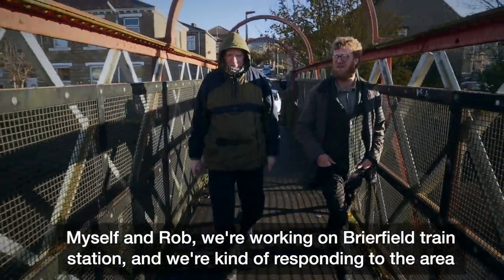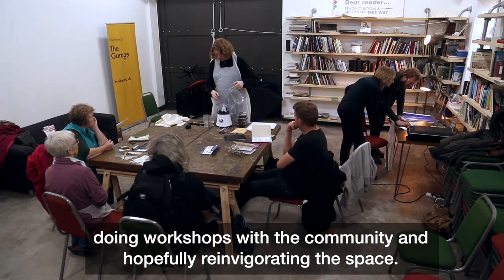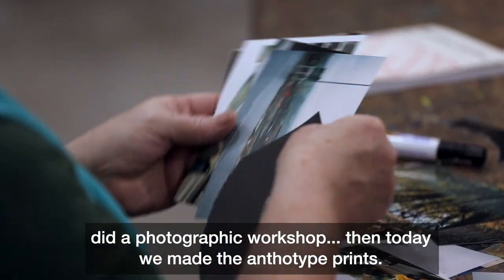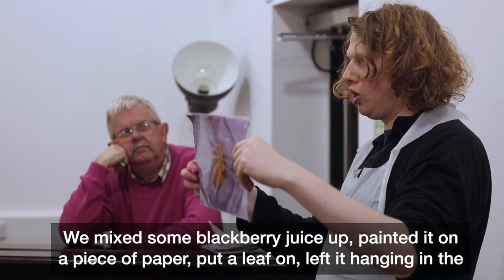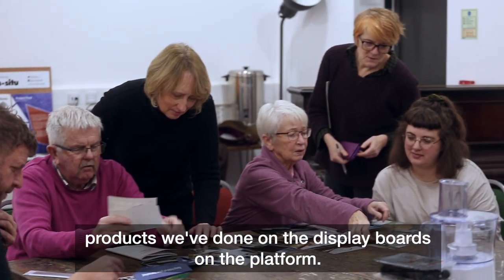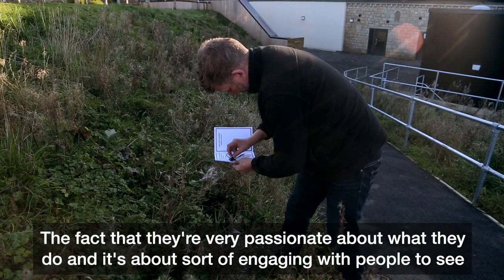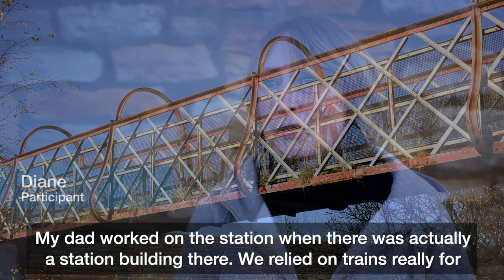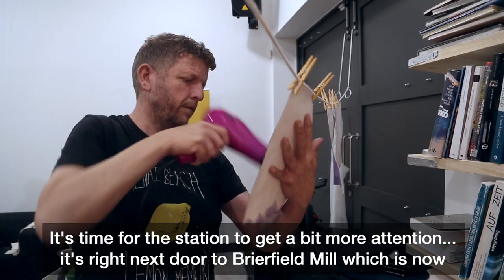Let's Connect… Brierfield Railway Station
To find out more about the project and how you can get involved please

Funded by:
Community Rail Lancashire, Connecting East Lancashire, Northern and Network Rail

Arts Council England, Barnfield Construction, Friends of Nelson and Brierfield Stations, In-Situ, Lancashire County Council, Pearl and Pendle Borough Council

Connecting East Lancashire
Community Rail Lancashire